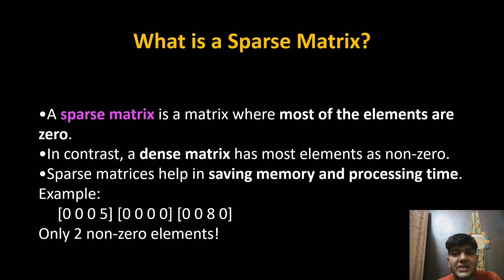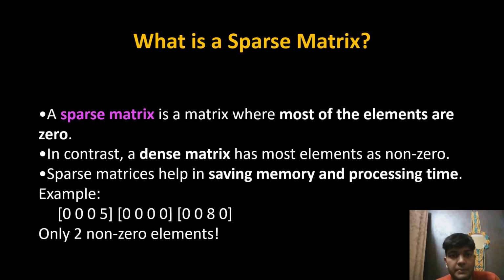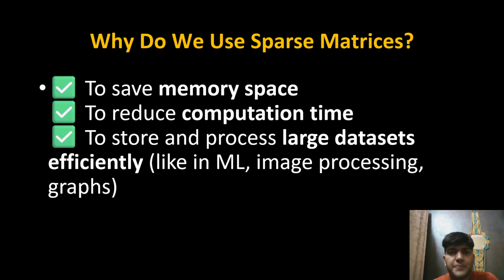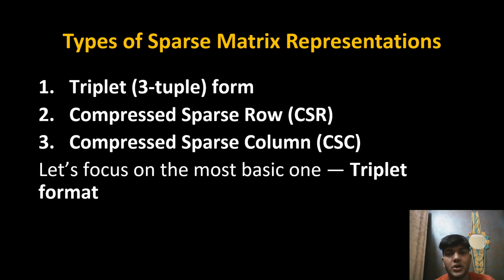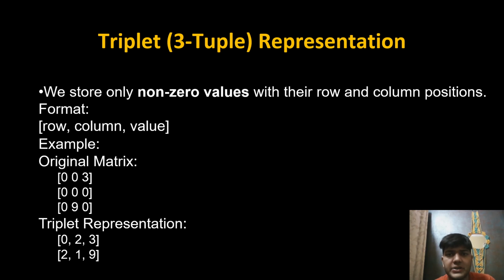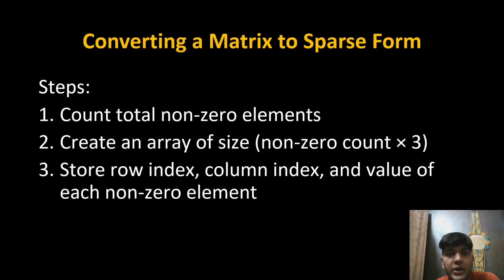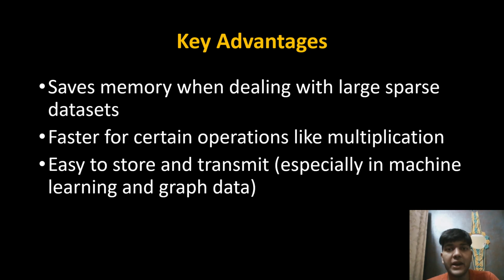207 Sparse Matrix